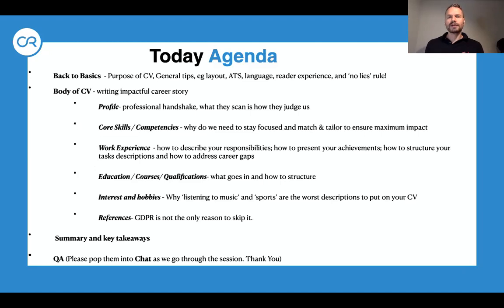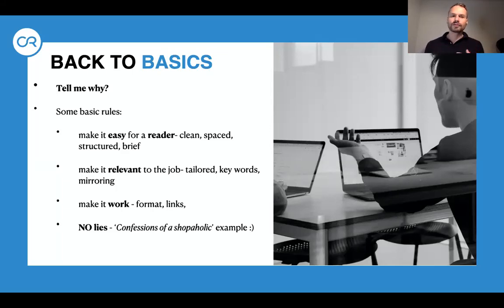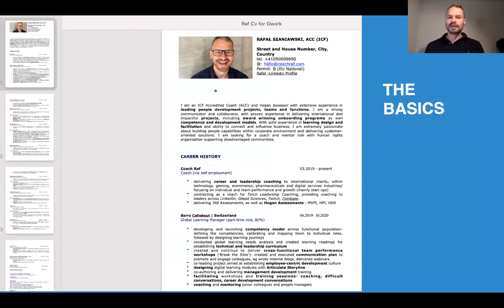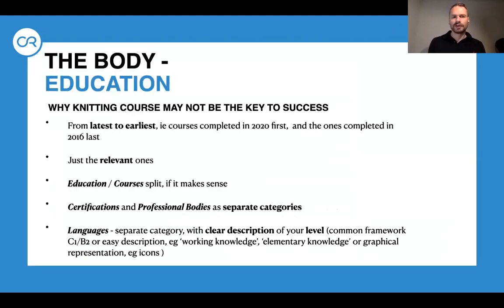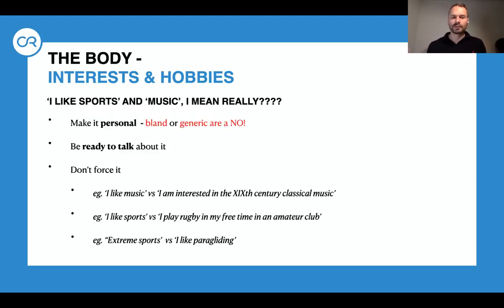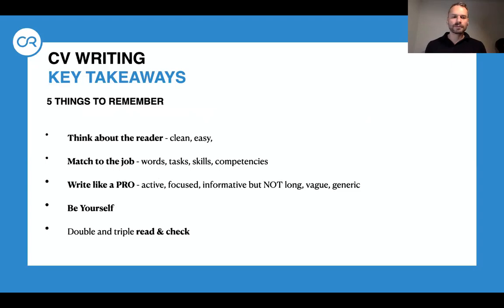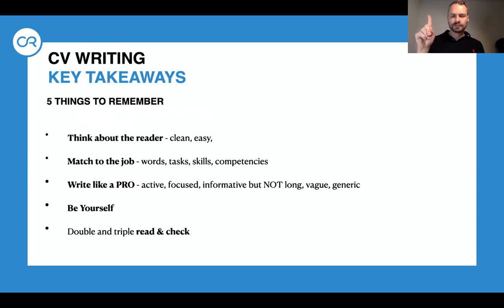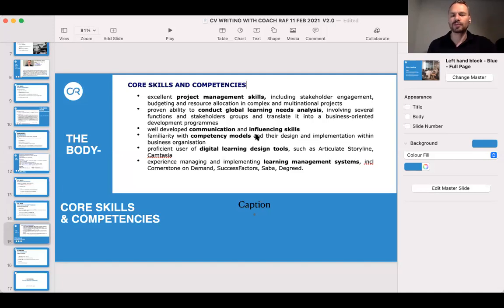CV Writing with CoachRaf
CV Writing workshop.

Do you dread refreshing your CV? Would you like to have a better CV which lands you interviews and a job?
This session will help you write better and more impactful CV, by showing you practical tips and examples for each section of the CV.
We will work through the basics, the body of your CV ( Profile, Career History, Education/Qualifications, Competencies/Skills, Volunteering ) as well as look at strategies to help you land the interview.
This is my support in helping you look at your CV writing as a storytelling exercise which can be a powerful self-awareness and confidence booster process!